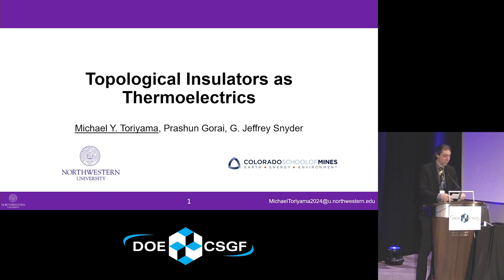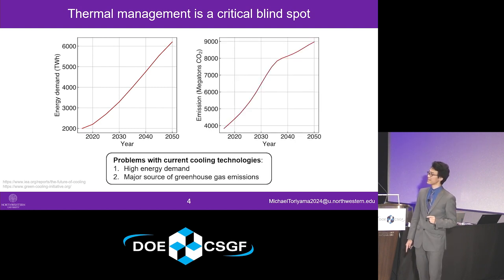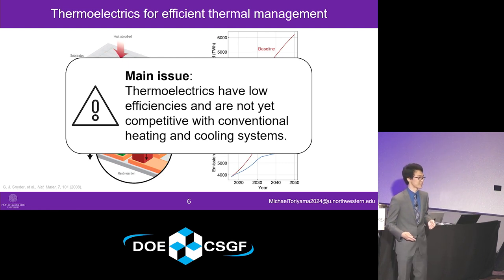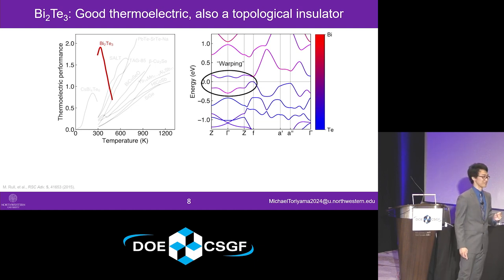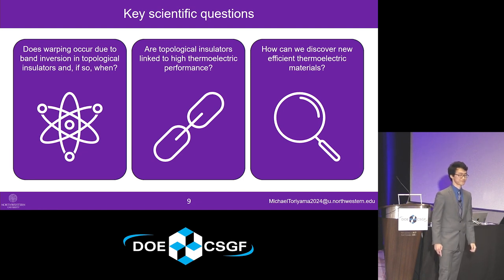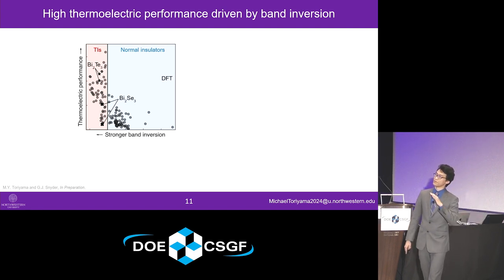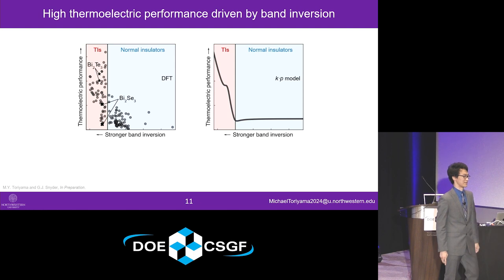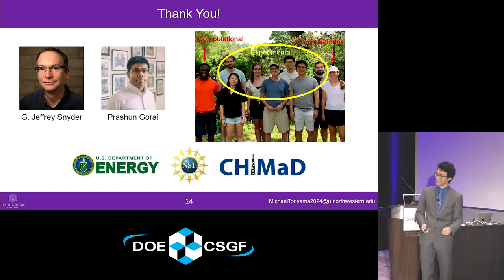DOE CSGF 2023: Topological Insulators as Thermoelectrics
Presented by Michael Toriyama at the 2023 DOE CSGF Annual Program Review.